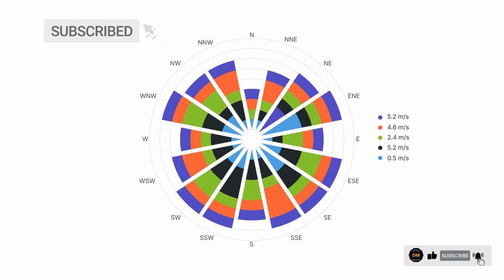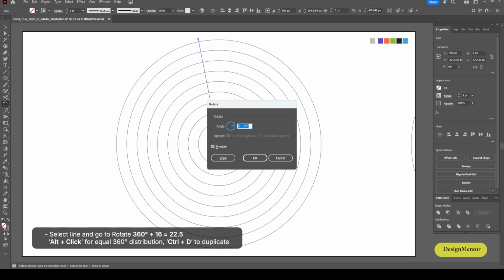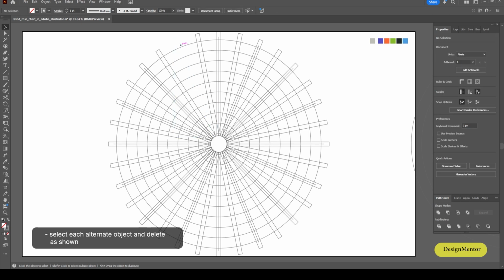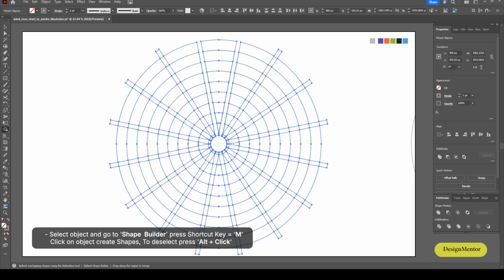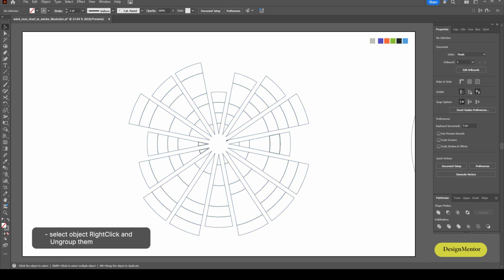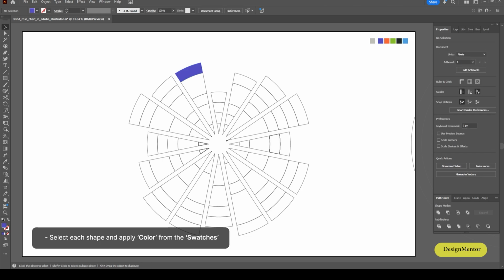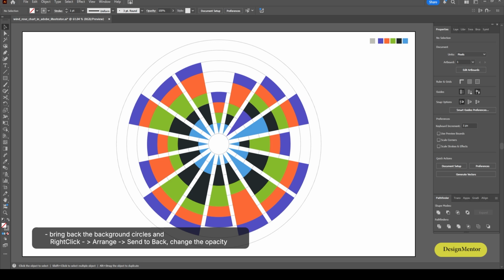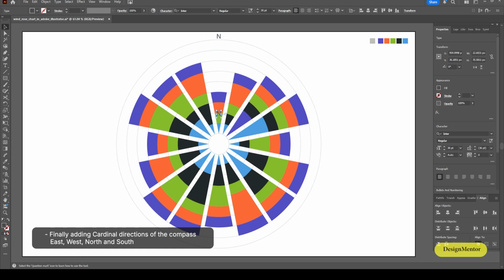Wind Rose Chart design in adobe Illustrator | DesignMentor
using Ellipse, Line and Shape Builder,
Let's Create Wind Rose Chart Design Adobe Illustrator

Graphic Designer
UX Designer
User Experience Designer
Infographics
Design Thinking
Interaction Designer
Data Visualization Chart
Smartwatch Designer
Design Mentor
Figma